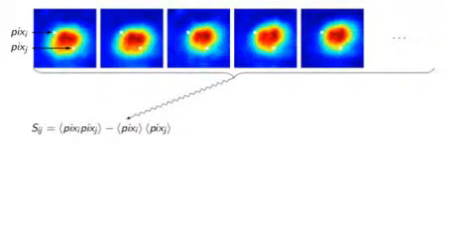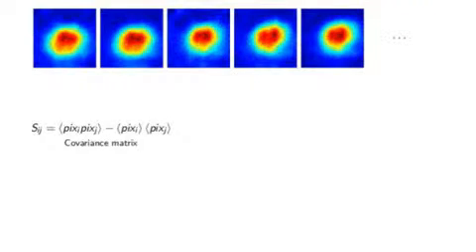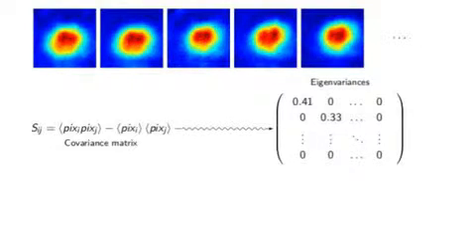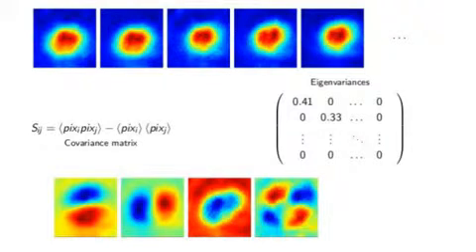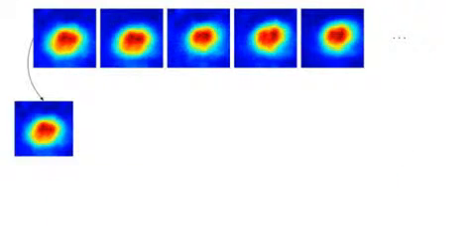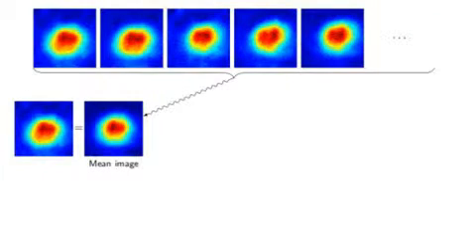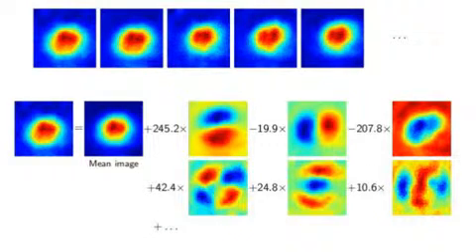Imaging the collective excitations of an ultracold gas using statistical correlations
Video abstract for the article ‘Imaging the collective excitations of an ultracold gas using statistical correlations‘ by Romain Dubessy, Camilla De Rossi, Thomas Badr, Laurent Longchambon and Hélène Perrin (Romain Dubessy et al 2014 New J. Phys. 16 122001).